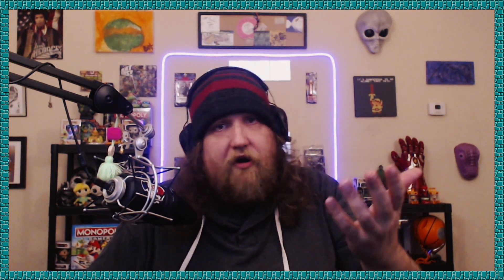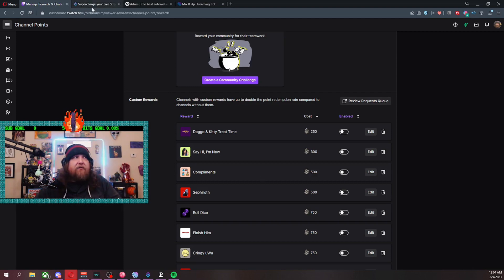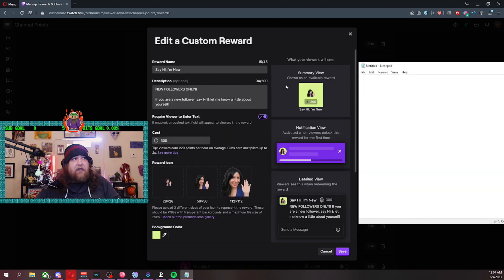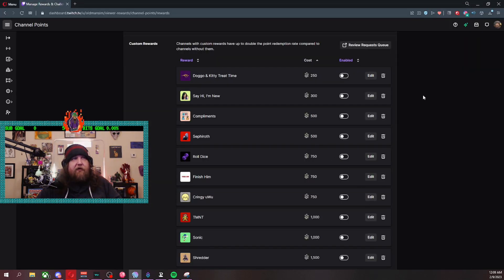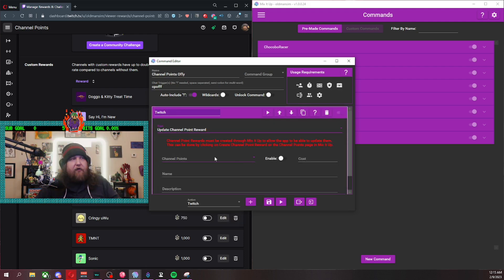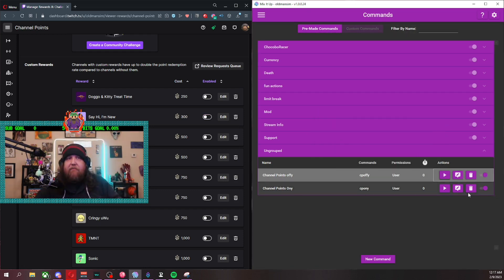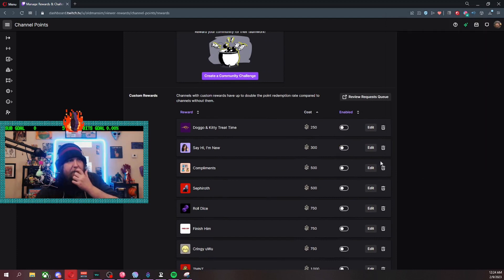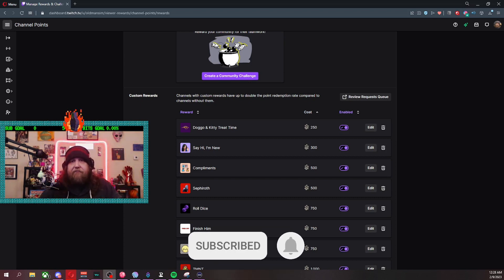Twitch Channel Point Killswitch // Mix It Up Bot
In this tutorial I make a Killswitch for your Twitch Channel Points in Mix It Up Bot, allowing you to disable your Channel Points with a command or push of a stream deck button!

👉🏼 𝔽𝕆ℝ 𝕃𝕀𝕍𝔼 ℂ𝕆ℕ𝕋𝔼ℕ𝕋 & 𝕌ℙ𝔻𝔸𝕋𝔼𝕊, 𝔽𝕆𝕃𝕃𝕆𝕎 𝕄𝔼 𝔸𝕋 𝕋ℍ𝔼 𝕃𝕀ℕ𝕂𝕊 𝔹𝔼𝕃𝕆𝕎 👈🏻